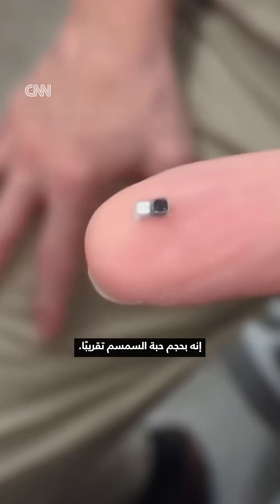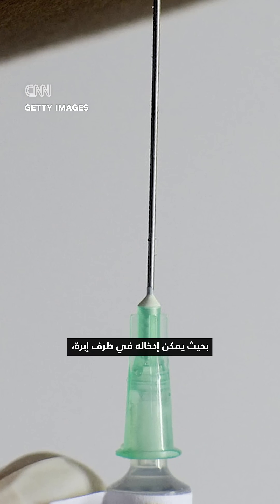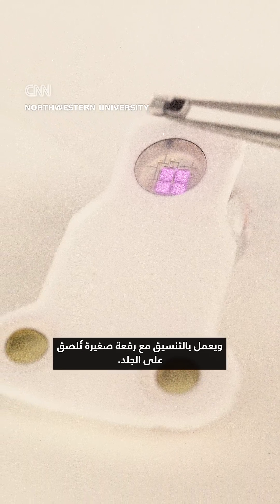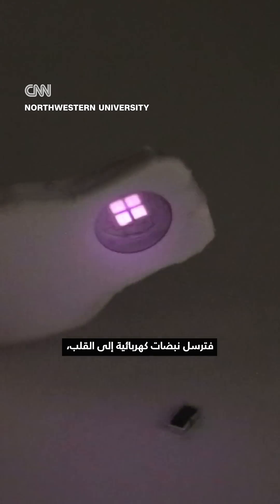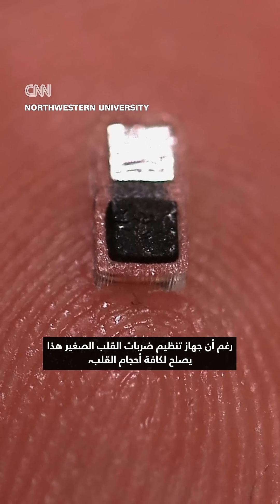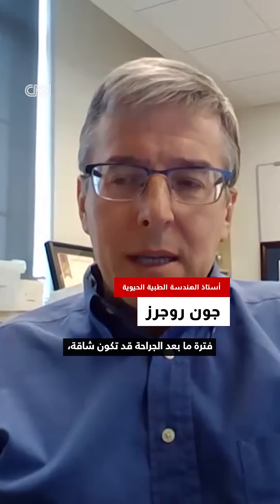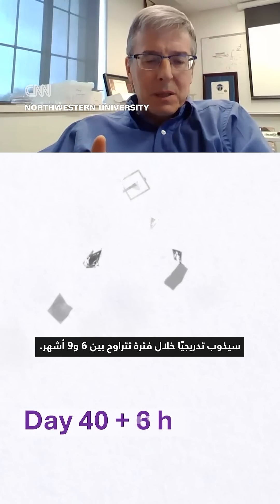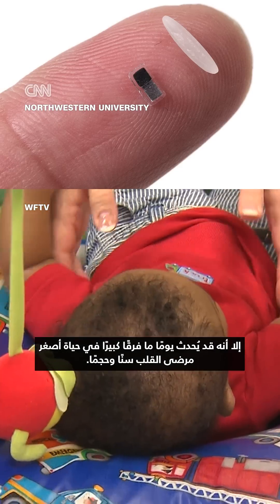ابتكار أصغر جهاز لتنظيم ضربات القلب في العالم.. بحجم حبة السمسم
تمكّن مهندسون في جامعة نورث ويسترن الأمريكية من تطوير أصغر جهاز لتنظيم ضربات القلب على مستوى العالم، يتم تنشيطه بواسطة الضوء ويُحقن بطريقة غير جراحية، ما يقدّم بديلًا علاجيًا واعدًا لحديثي الولادة المصابين بأمراض قلب خلقية.

تحدثت جاكلين هاوارد، من قسم الصحة في CNN، مع مهندس في الطب الحيوي حول هذا الجهاز فائق الصغر، الذي لا يتجاوز حجمه حبة السمسم.